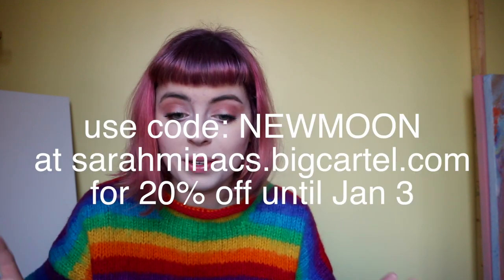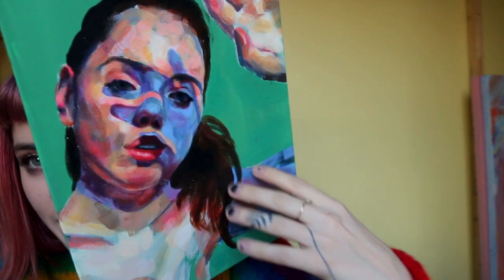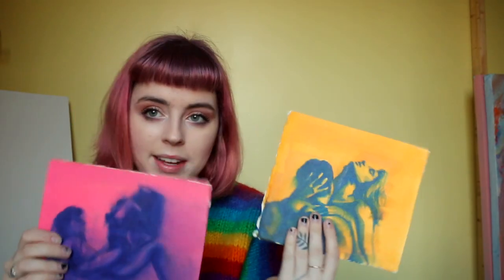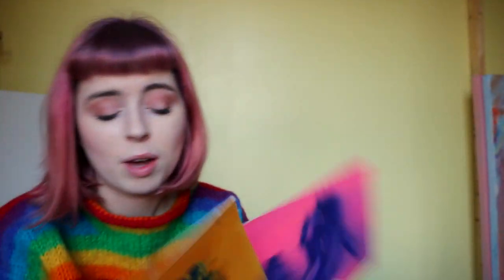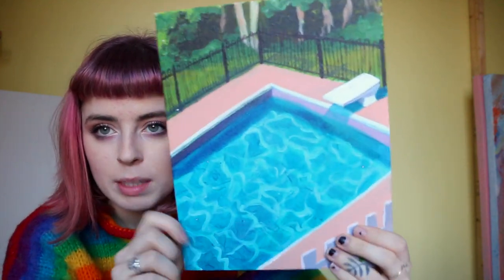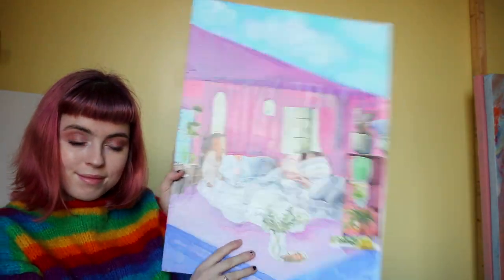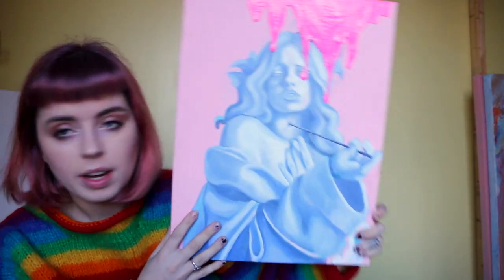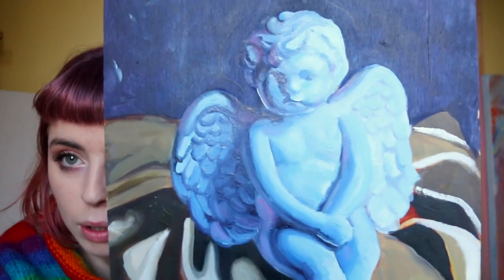Giving my Art Away.